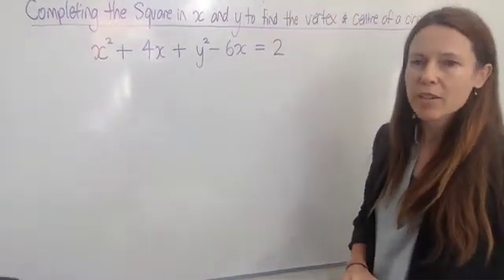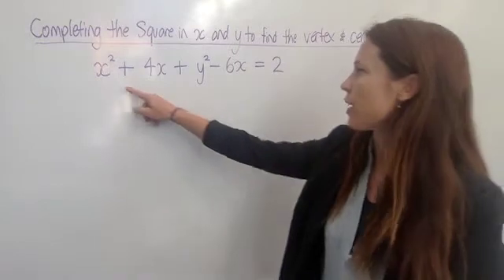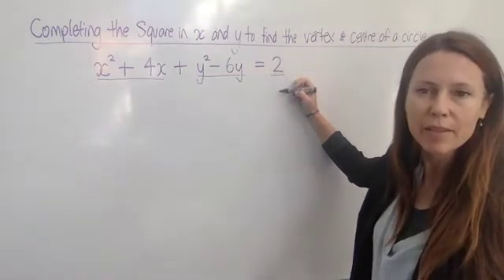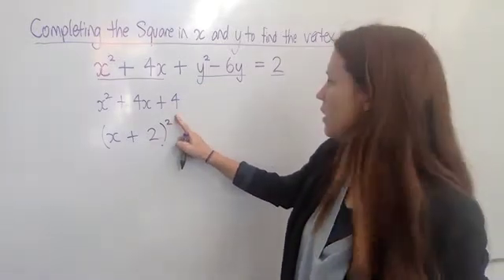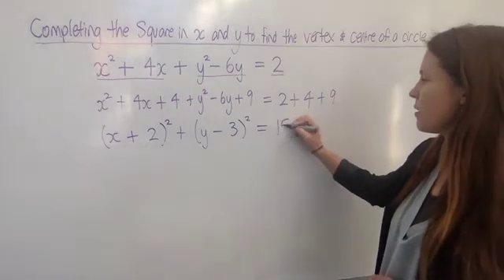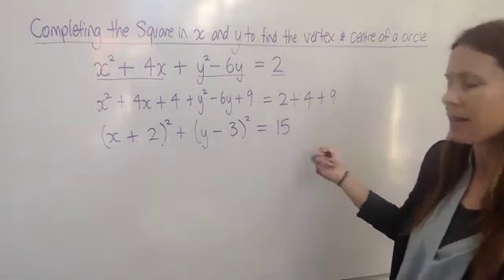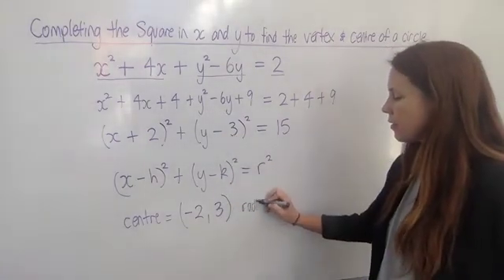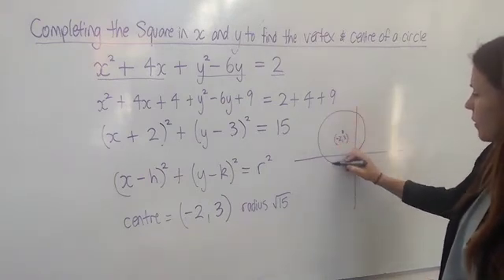Completing the square in x and y to graph circles easily